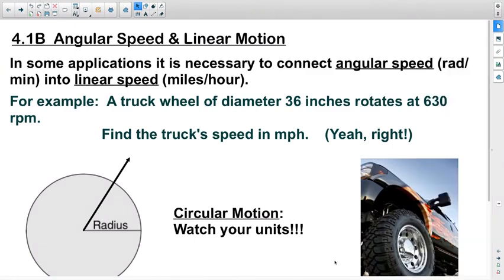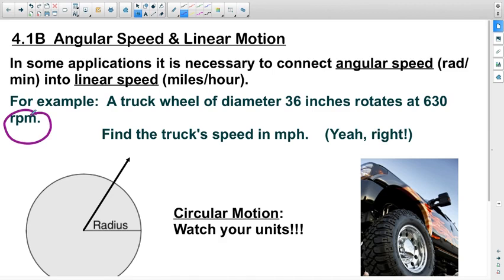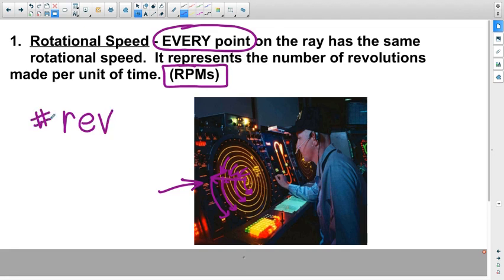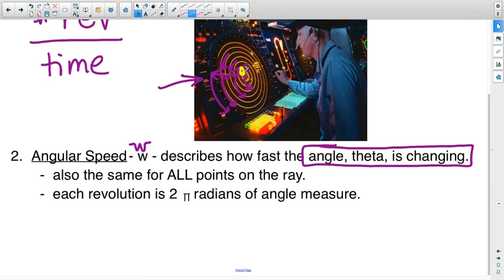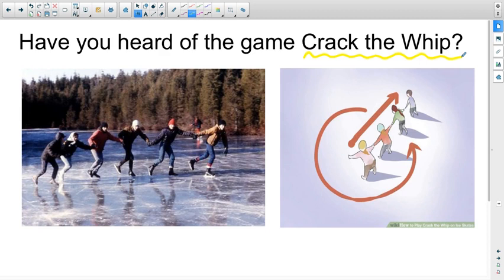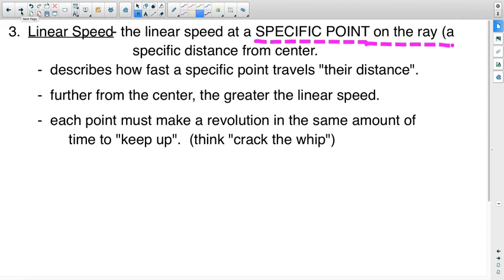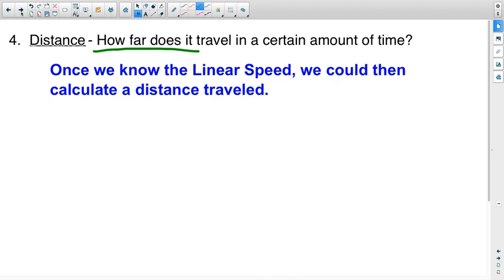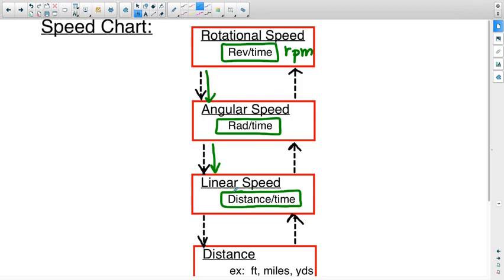Nov. 1 - Speed Chart Video